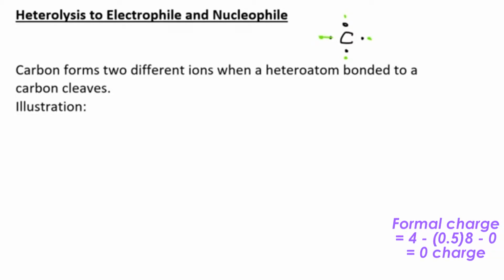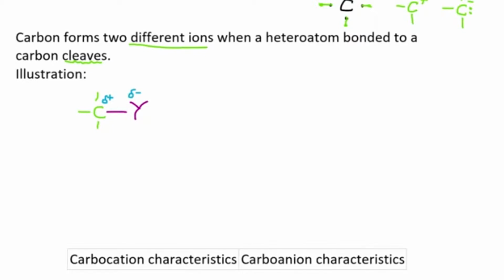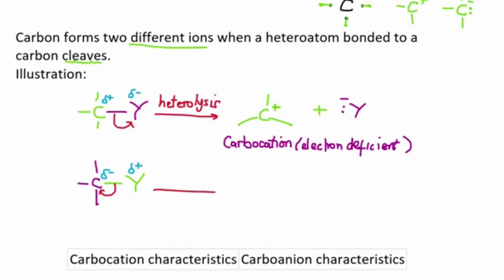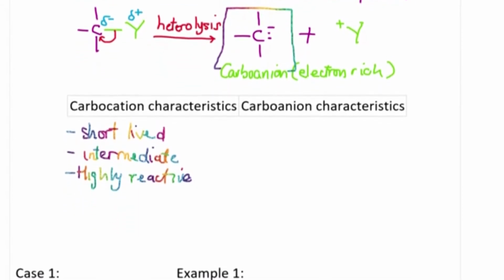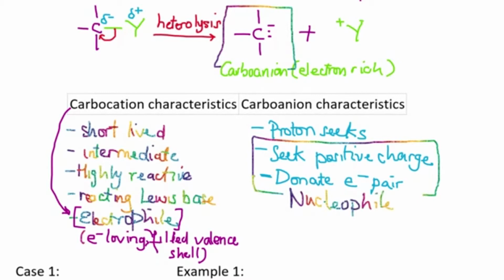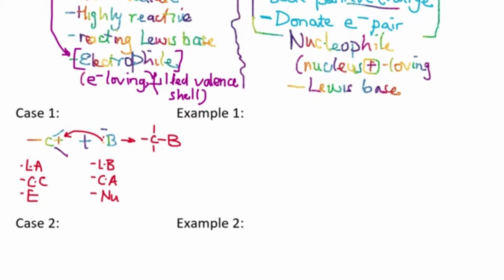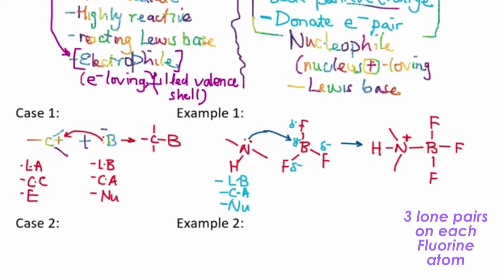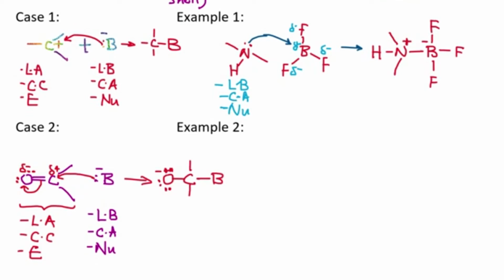Heterolysis To Electrophile and Nucleophile: Carbocation vs Carboanion